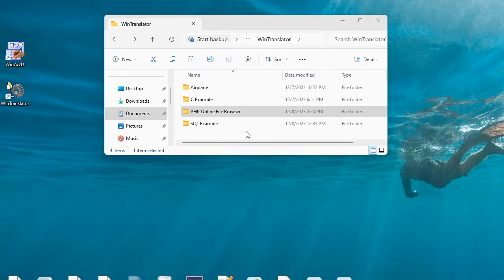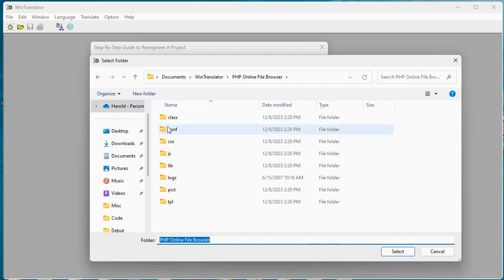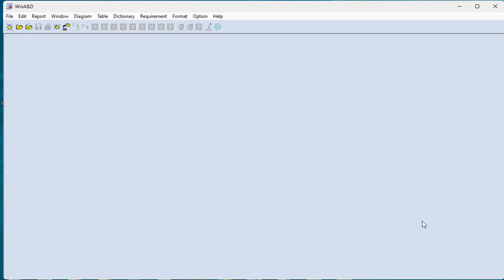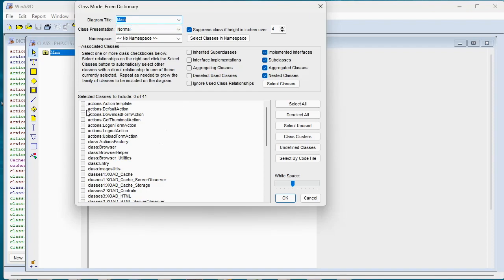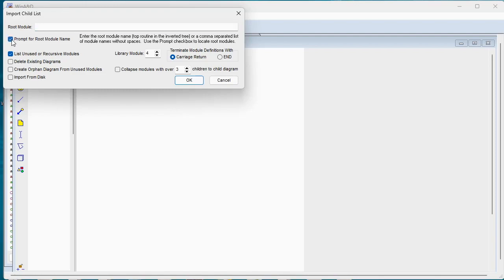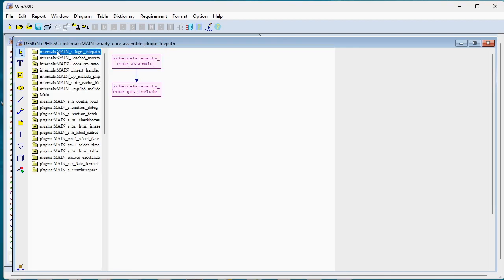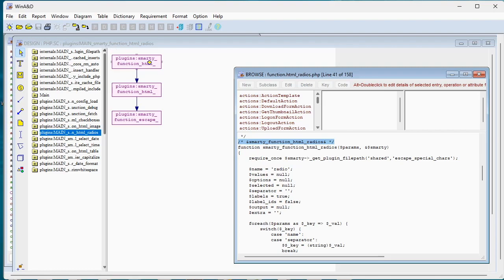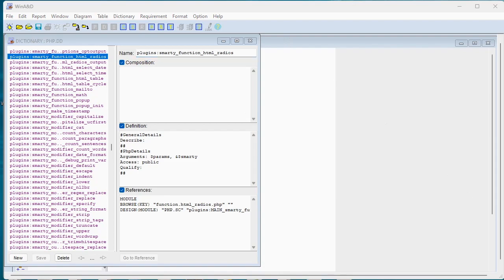Generate Class and Structured Diagrams from PHP Source Code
Generate the dictionary, class diagram and structure charts for each execution thread in event driven PHP.